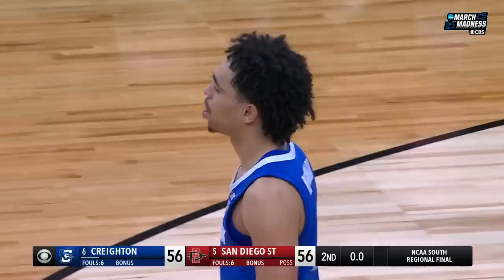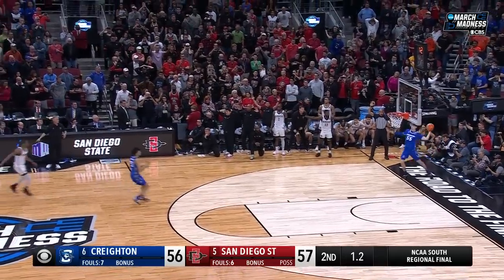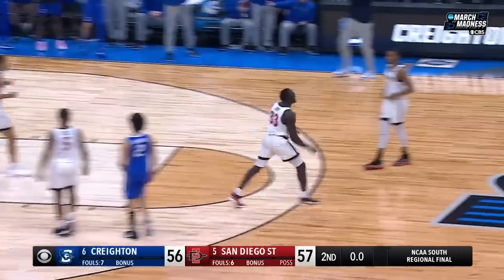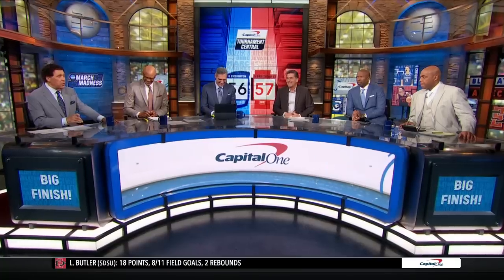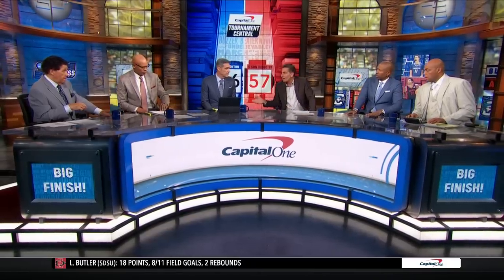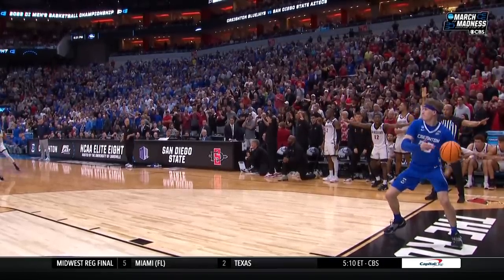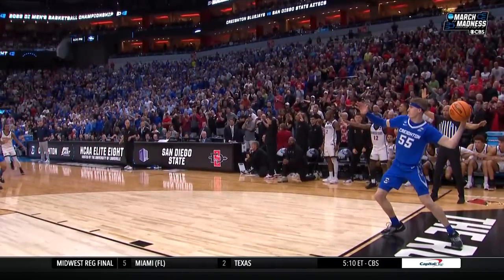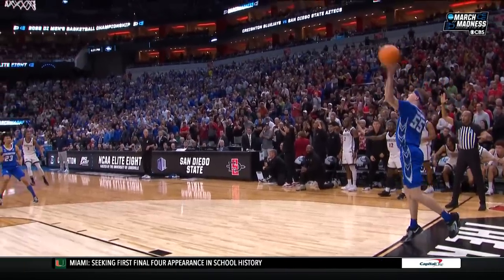Explaining *that* San Diego State-Creighton ending 😳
Former NCAA official Gene Steratore broke down the official rulings on the calls made in the final seconds of San Diego State's Elite Eight win over Creighton. Listen to what he had to say here.